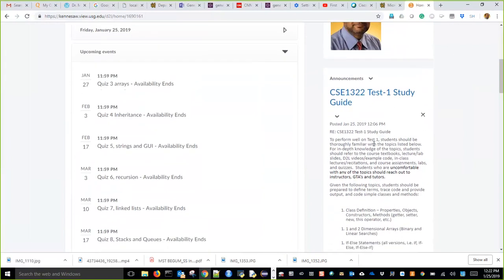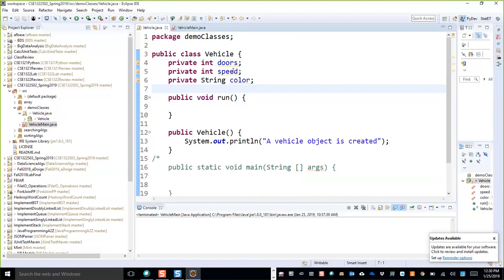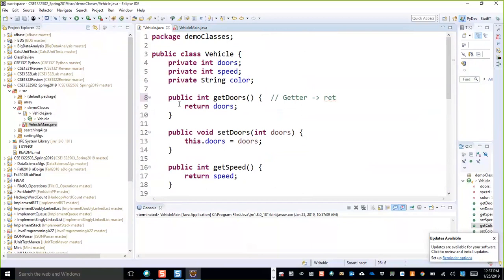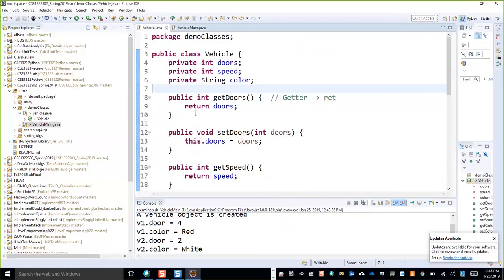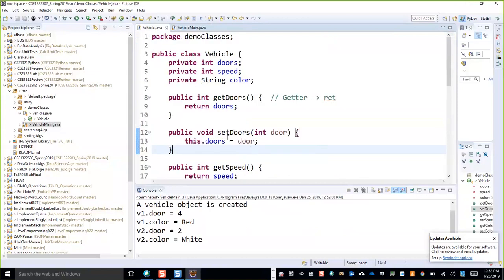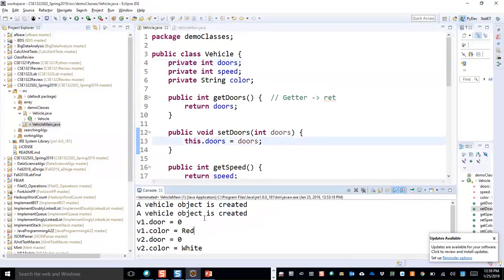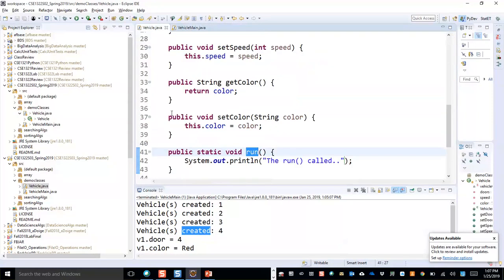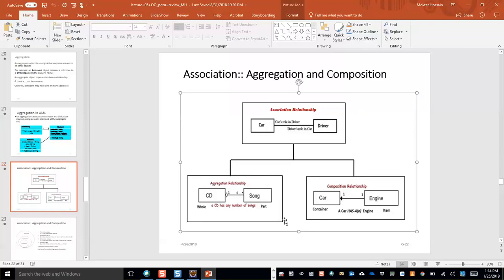CSE1322S02L08 Getter, Setter, Static and this Operator Explained with a Java Program